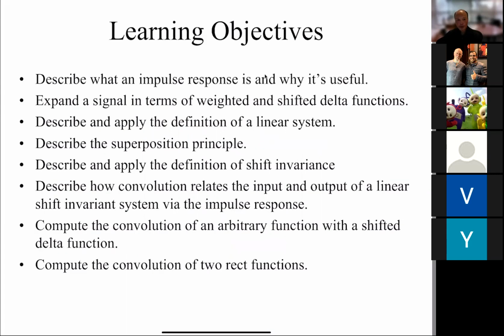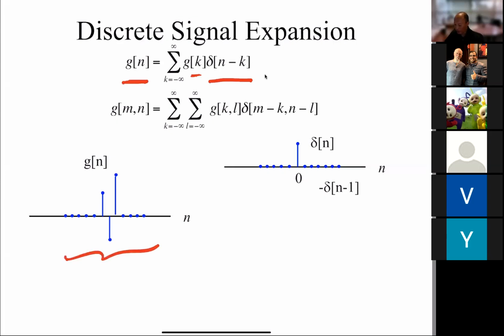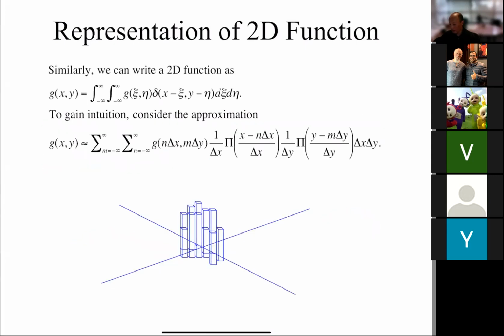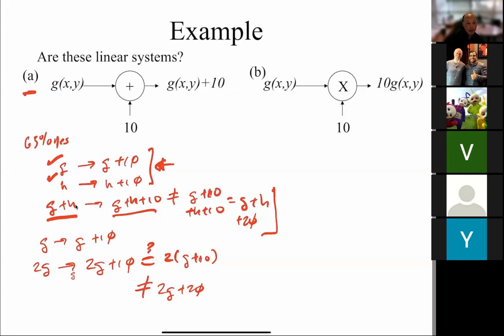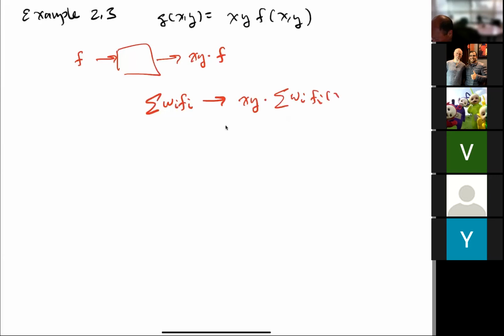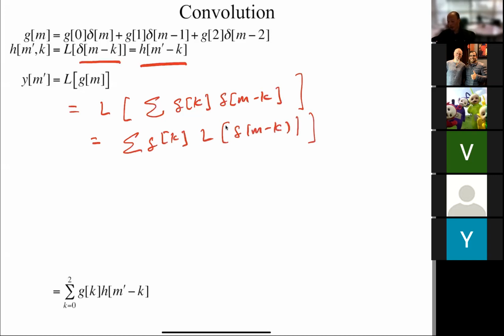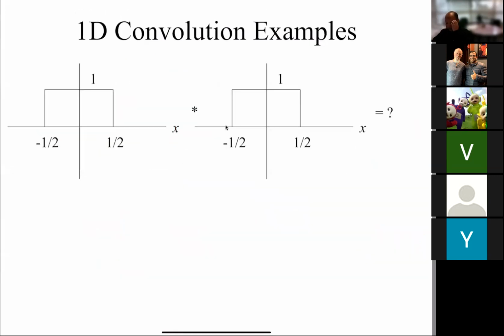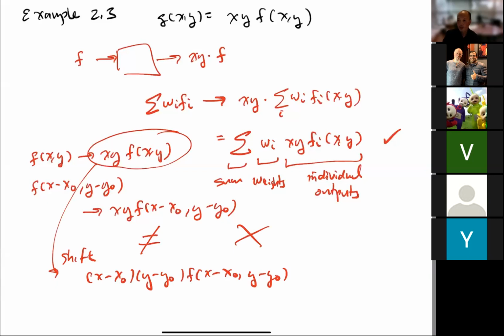BE280A 2021 Supplementary Session 1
Review basics of linearity and shift invariance